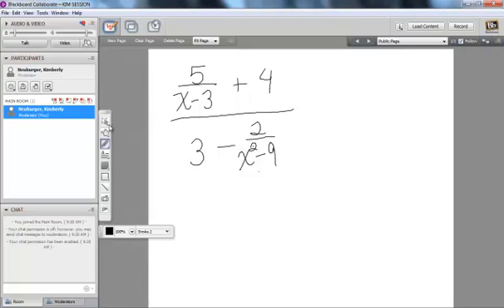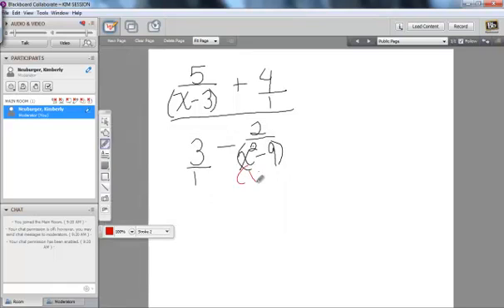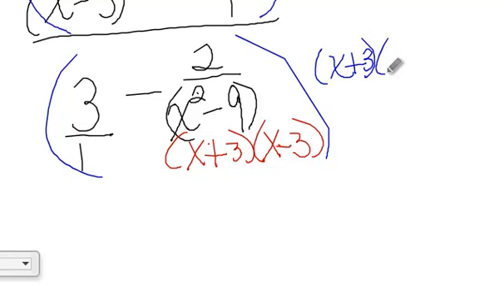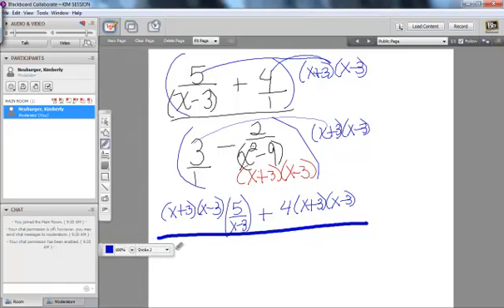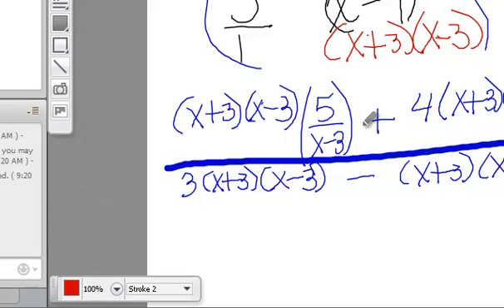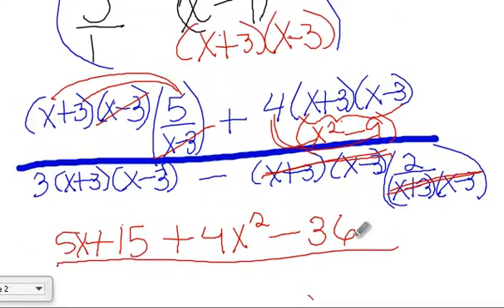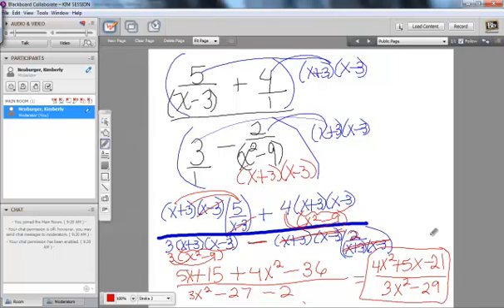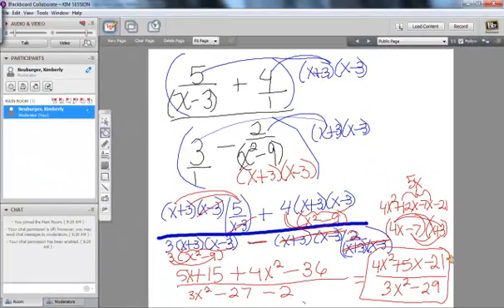Simplifying Complex Rationals Using Method 2